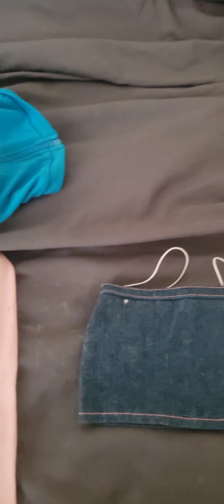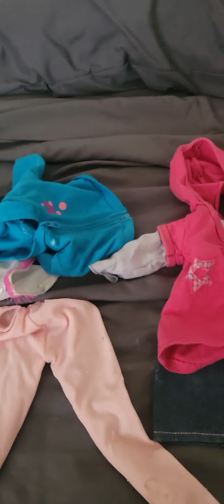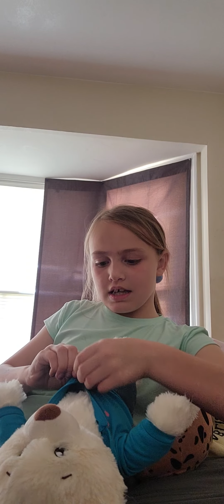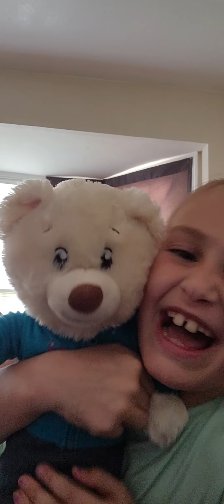part 2 of dressing up my bild a bare 💗